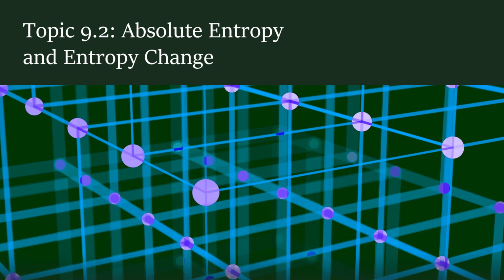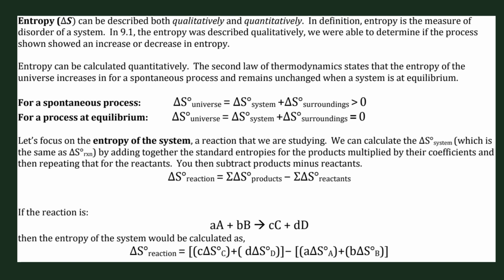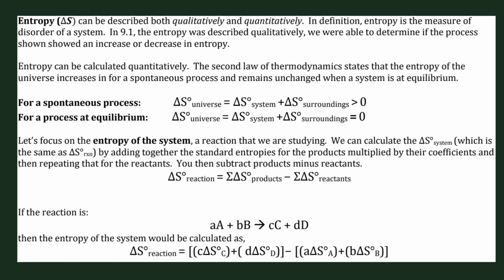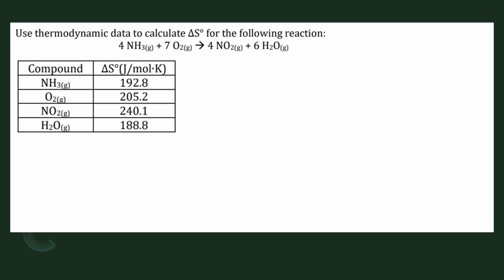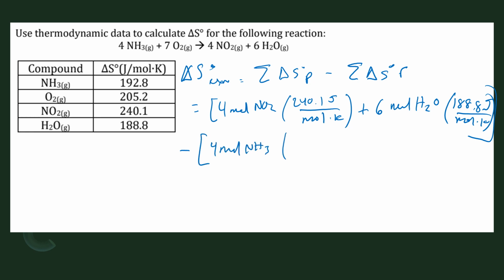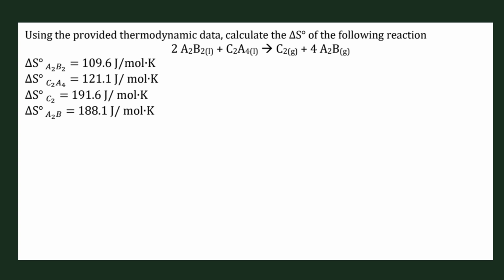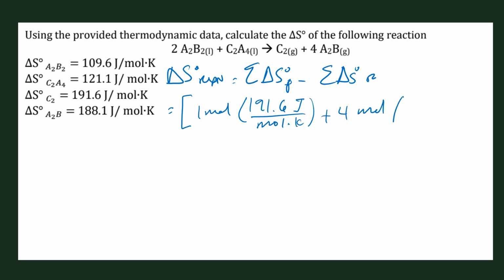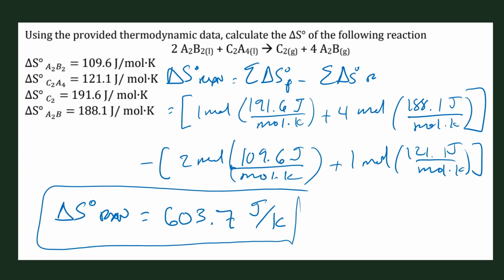AP Chemistry: Topic 9.2 - Absolute Entropy and Entropy Change